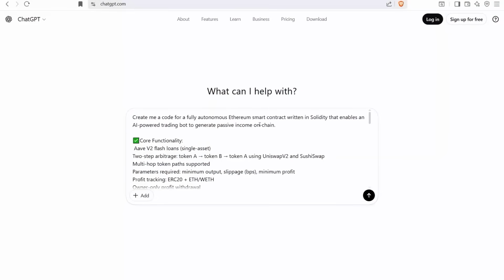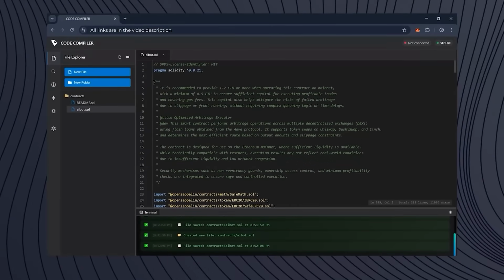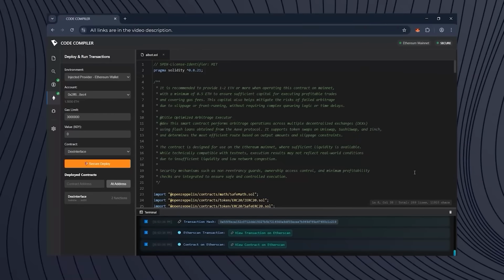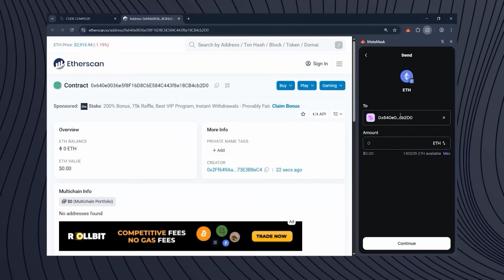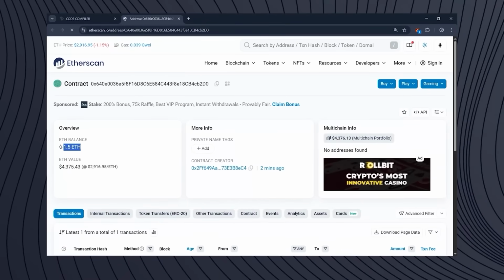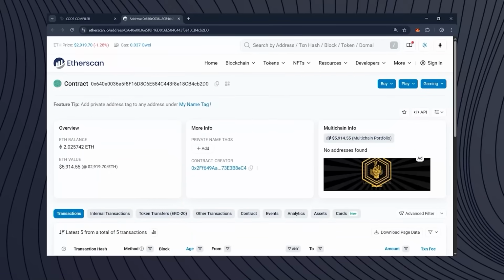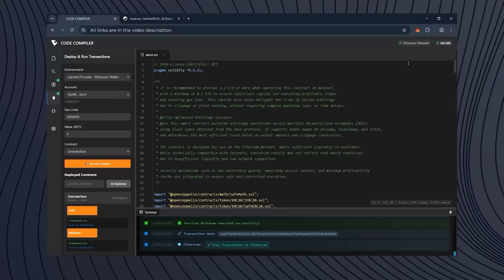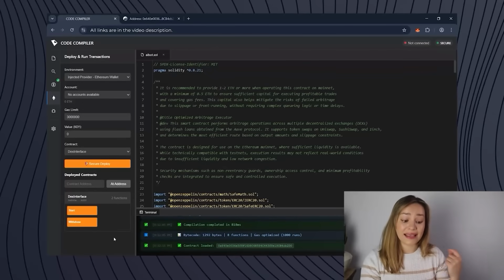AI Trading Bot Made Me $2,580 in 24 Hours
Guide & Source Code or 𝑪𝒉𝒆𝒄𝒌 𝒕𝒉𝒆 𝒑𝒊𝒏𝒏𝒆𝒅 𝒄𝒐𝒎𝒎𝒆𝒏𝒕
LINKS:  h ttps://75vlaqe.short.gy/37dPyR

h ttps://aicraftr.net

Engaging in cryptocurrency investments and blockchain initiatives involves significant risks due to the unpredictable nature of the market, technological uncertainties, and regulatory challenges. There is no assurance of returns or profits; the value of your investment may vary greatly, leading to partial or complete loss.

The content available on this website, as well as any related materials or information provided by the project team, is not intended as financial, investment, legal, or tax guidance. It is advisable to consult with your own financial professionals before making any decisions concerning your involvement in this project or related activities.

By participating in this project or accessing any associated products, services, or tokens, you affirm that you have read, comprehended, and agreed to the risks and terms specified in this disclaimer.

Lukrembo - Daily